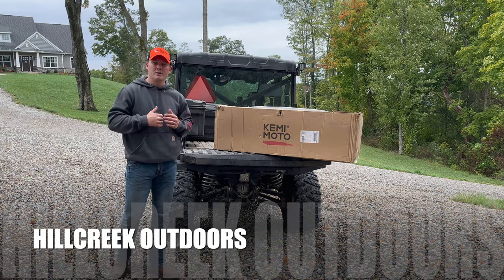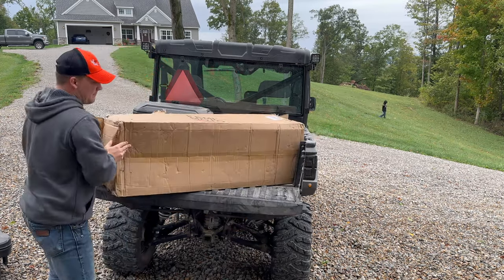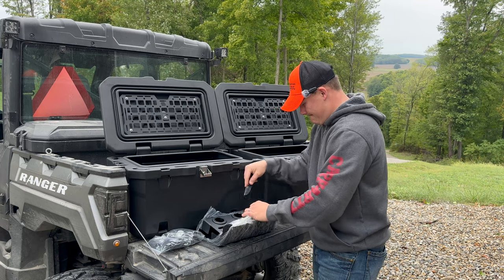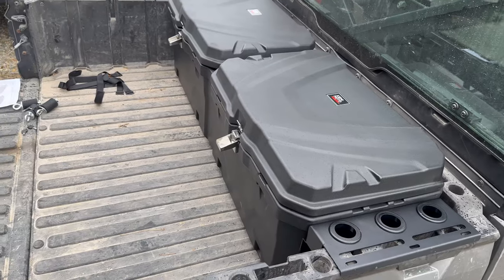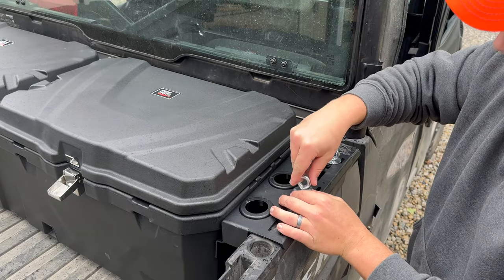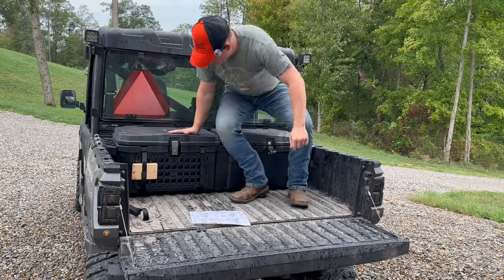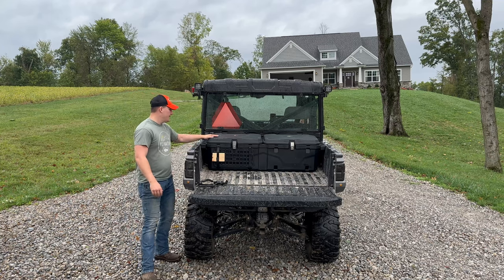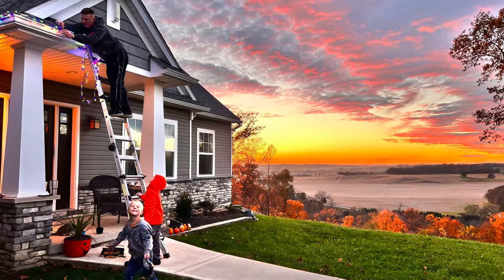Best Storage Option for Polaris Ranger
Watch as we unbox, install and review one of the best storage options for the Polaris Ranger. The link will work on Oct 1st, end on Oct 30.

- Kemimoto utv soundbar 28 inches wide
- Kemimoto Bed Storage Box Larger
- Kemimoto UTV Bed Storage Box
- Kemimoto Crew Floor Mats for Polaris Ranger
- Kemimoto UTV Turn Signal Kit with Horn

- 3M WorkTunes Connect Hearing Protector with Bluetooth Technology, 24 dB NRR, Ear protection for Mowing, Snowblowing, Construction, Work Shops

- Micro Phone

Hillcreek Outdoors
Lancaster, Ohio